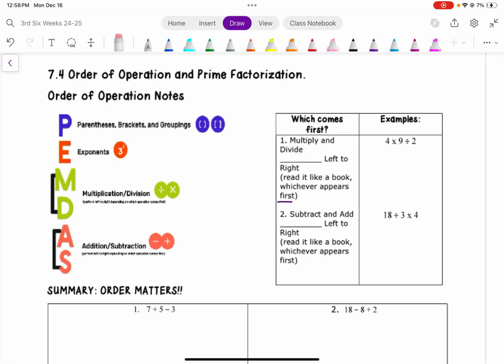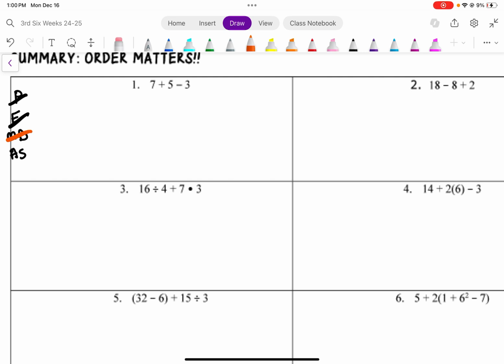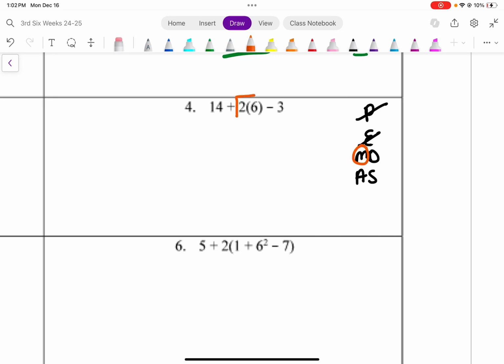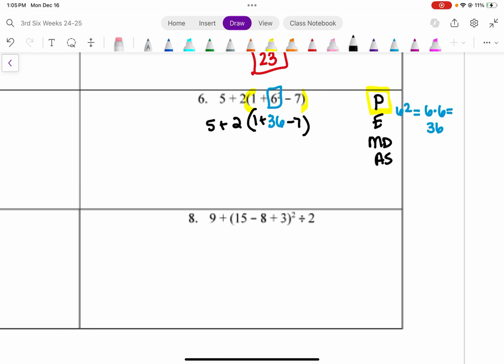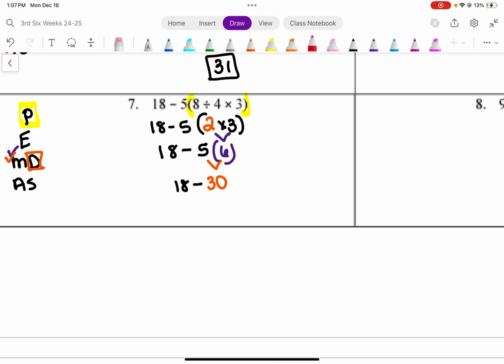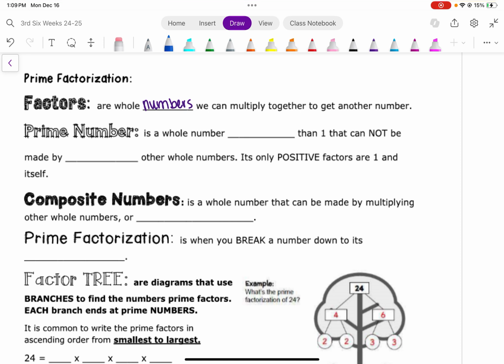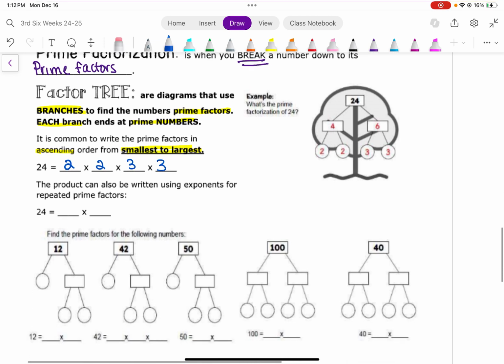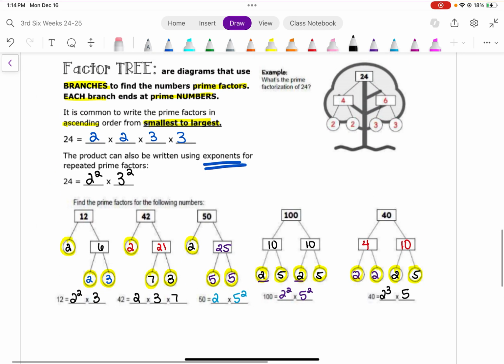7.4 Prime Factorization and Order of Operations Notes